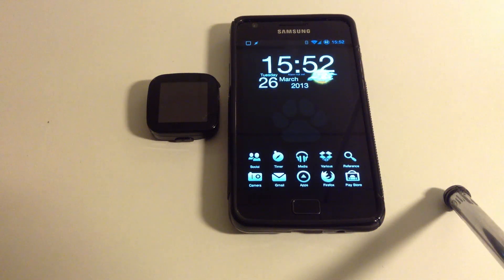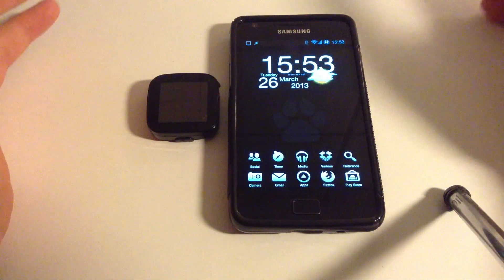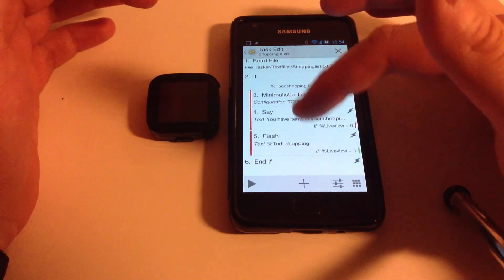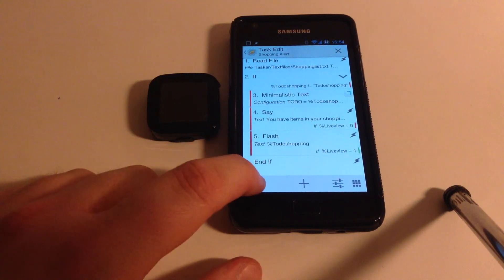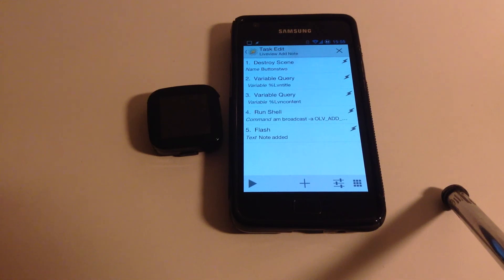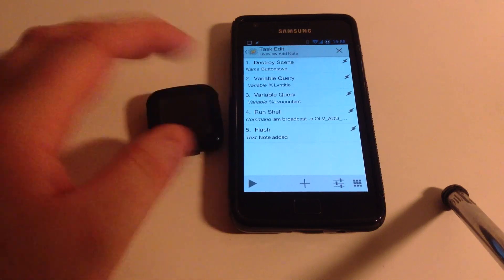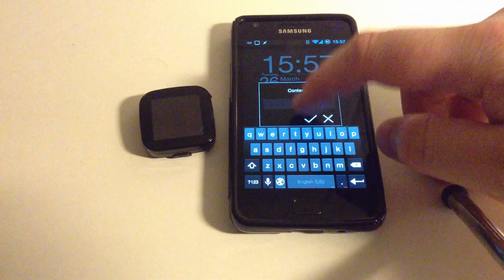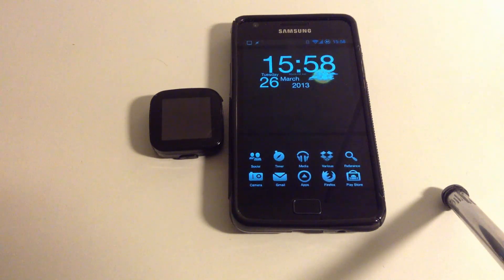Sony Ericsson LiveView, OpenLiveView, and Tasker